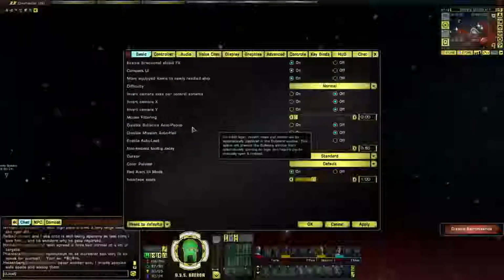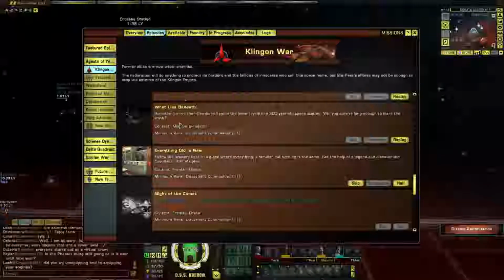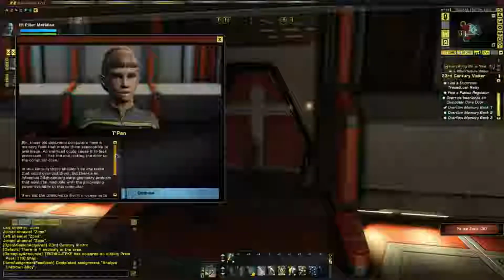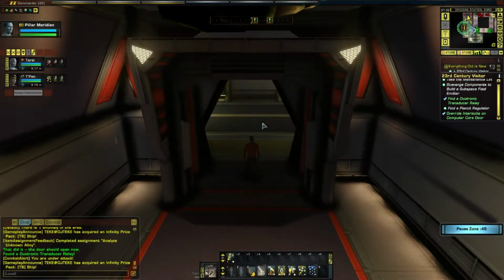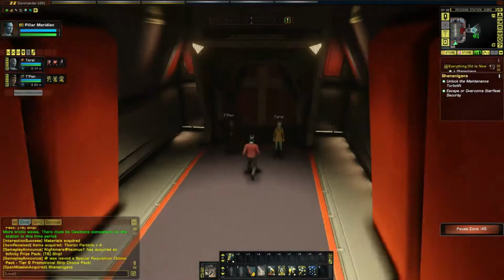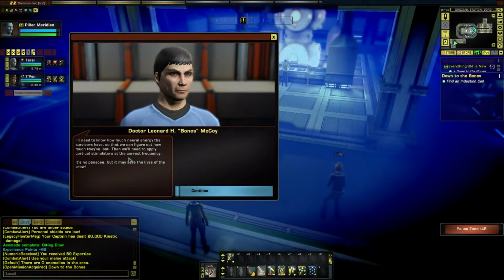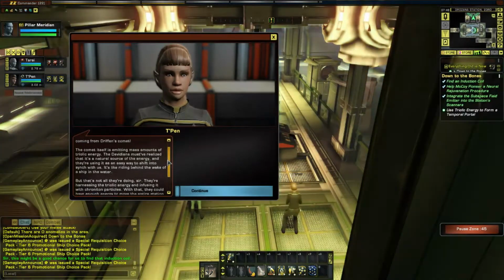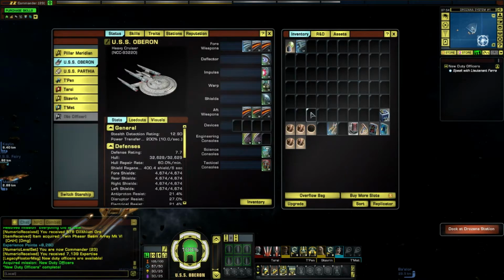Star Trek Online - Free to play - 23rd Century - Episode 22 - Everything Old is New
Star Trek Online (STO) is a Free-to-Play (F2P) MMORPG developed by Cryptic Studios and is set in the 25th century, 30 years after the TV shows and movies we all know and love. I am doing a full playthrough of Star Trek Online as a 23rd Century Starfleet Engineer on a 100% free to play account.

Definitely not a speedrun
Definitely not a guide

Taking my time and enjoying the story, trying to get back to grips with all of the new mechanics.